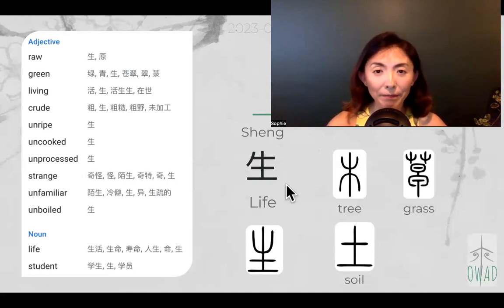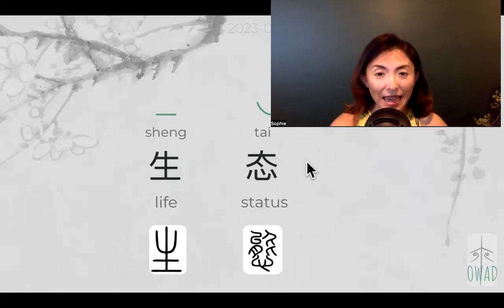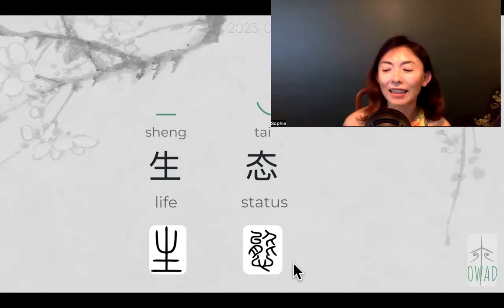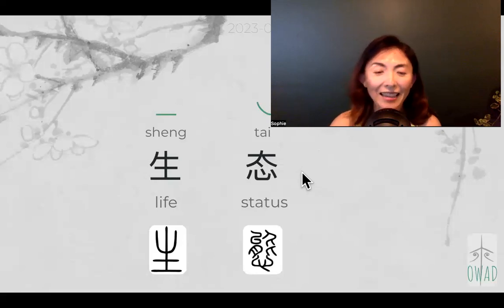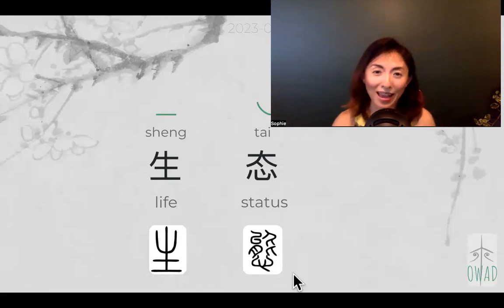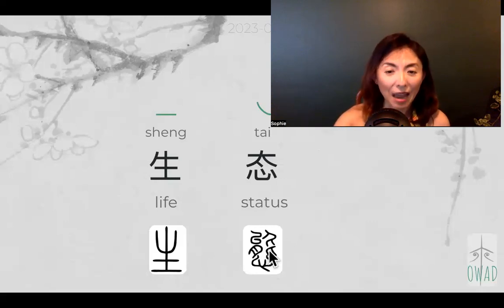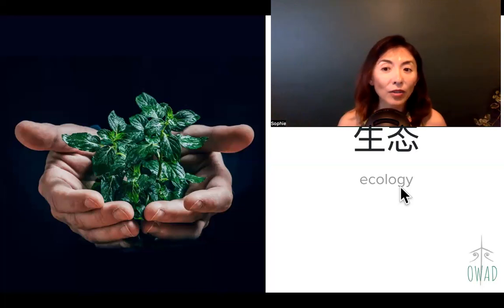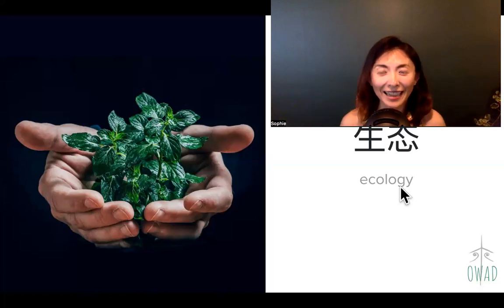Ecology (生态) | S3E222 | OWAD Learning Mandarin Chinese